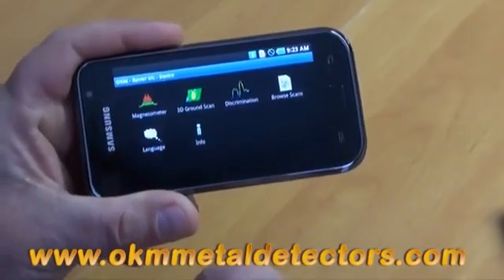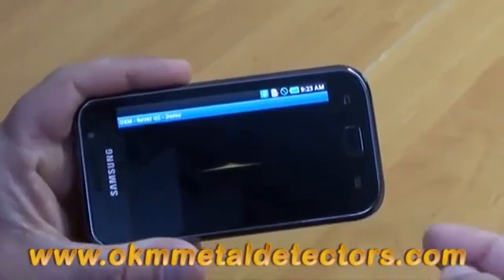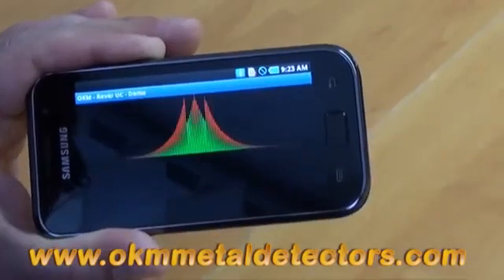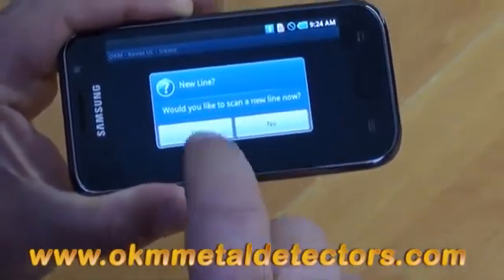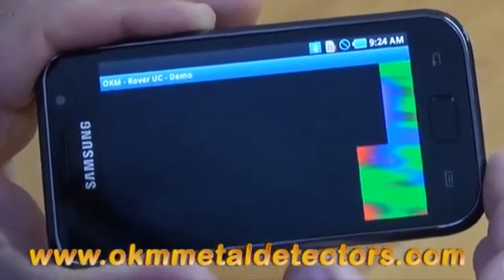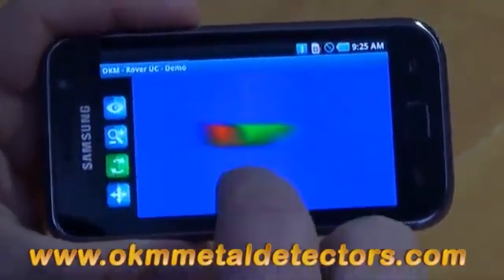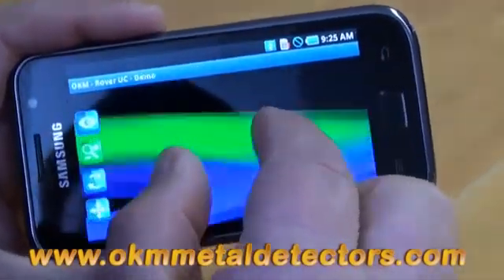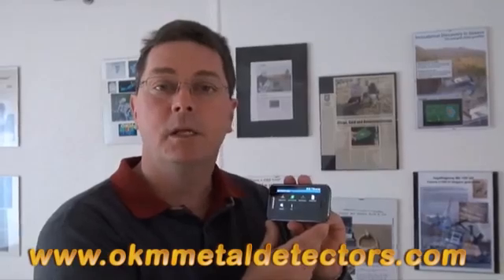Android metal detector OKM Rover UC demo application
Rover UC - Détecteur de métal secret
Les détecteurs de métal 3d de la série Rover ne sont pas seulement des détecteurs de métal simple avec émission sonore, en outres ils peuvent construir des images exceptionelles du sous-sol en trois dimensions. Grâce à la technologie Single-Sensor ces détecteurs sont spécialement apté à la recherche des objets disparus.